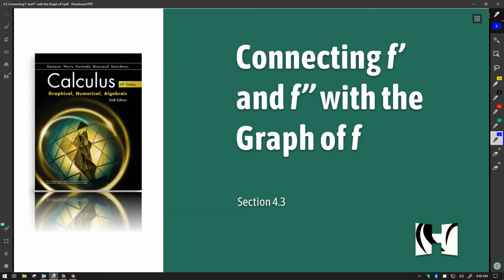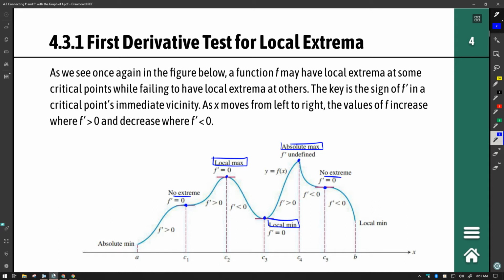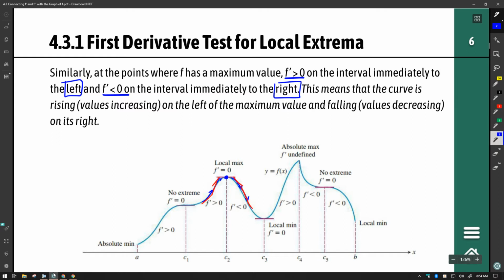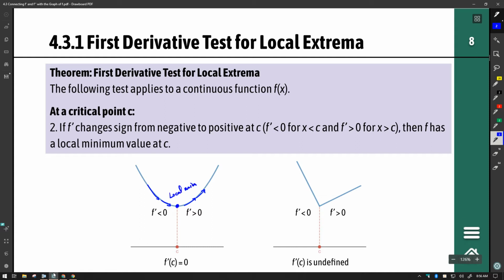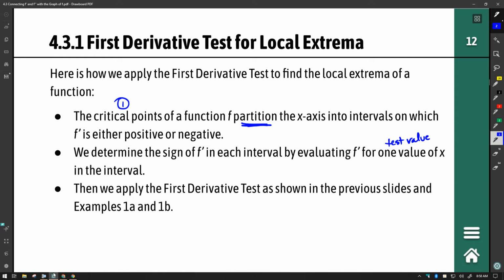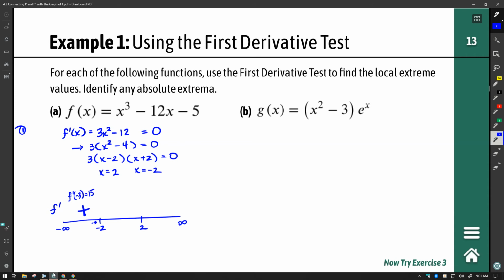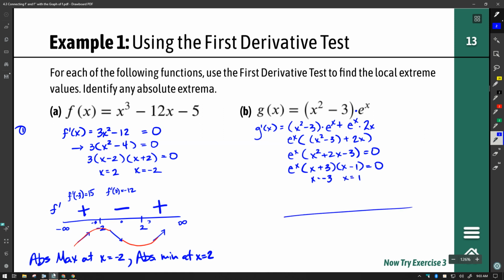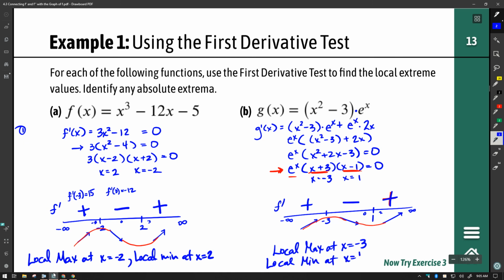4.3.1 First Derivative Test for Local Extrema